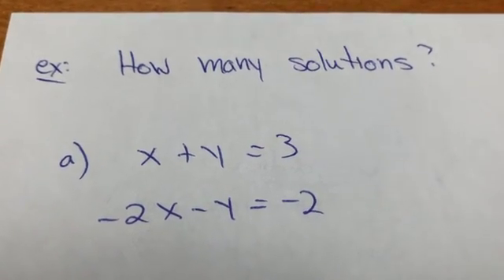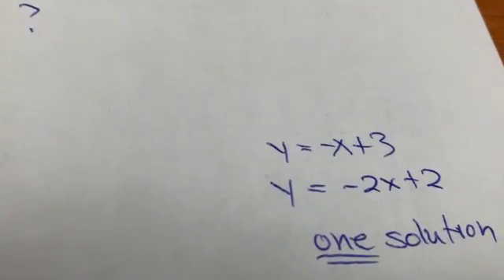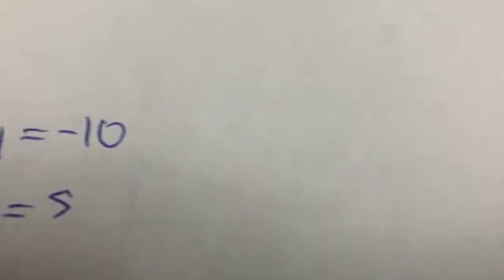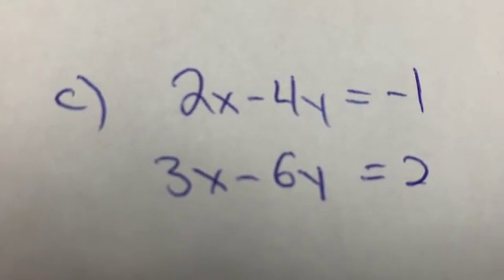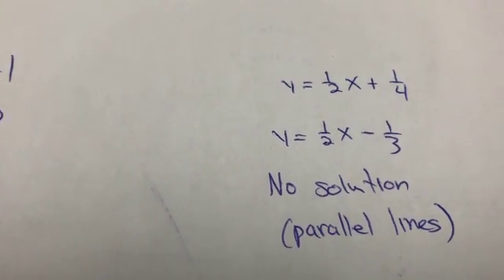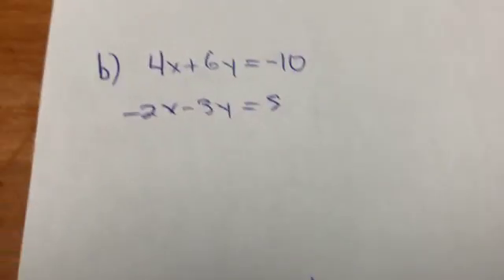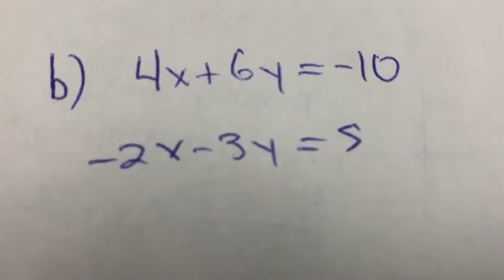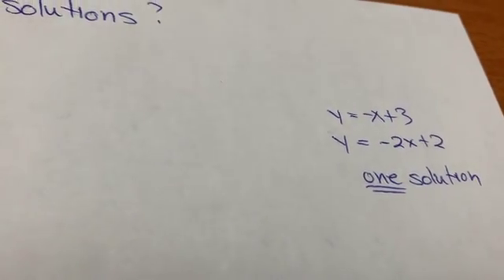Lesson 7.6 Example 2 Math 10C Beaudin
How many solutions to a system of linear equations